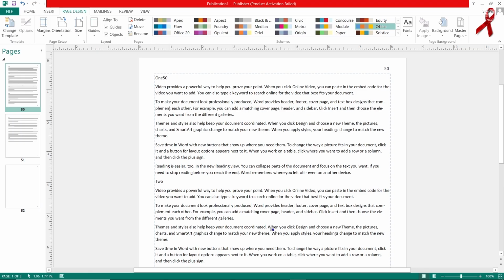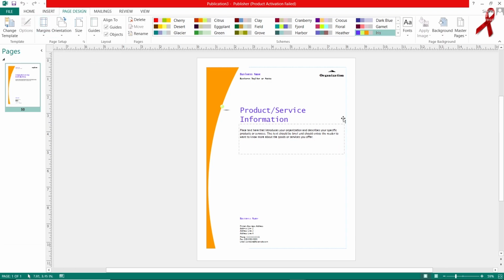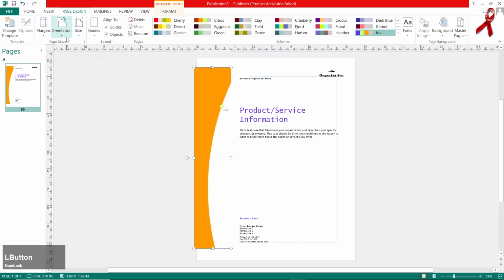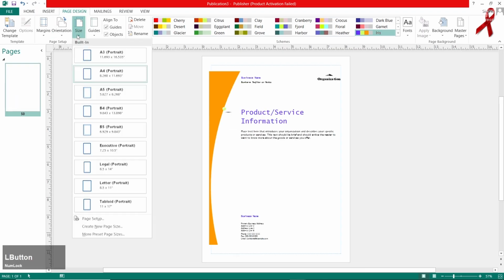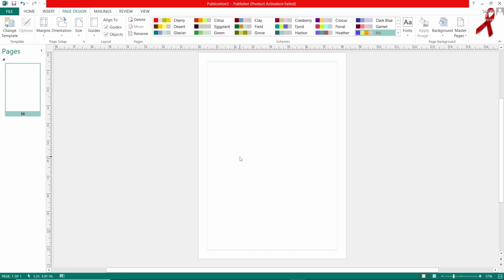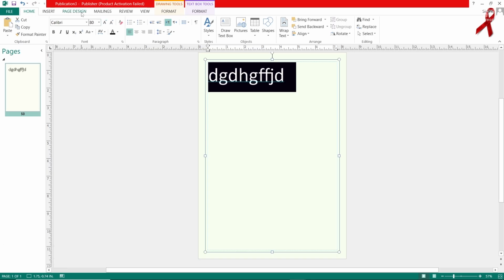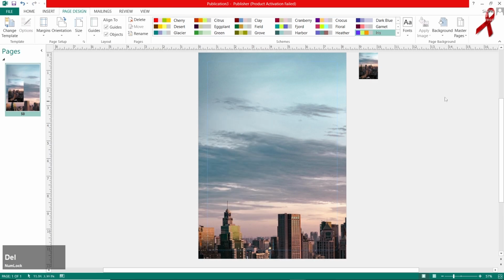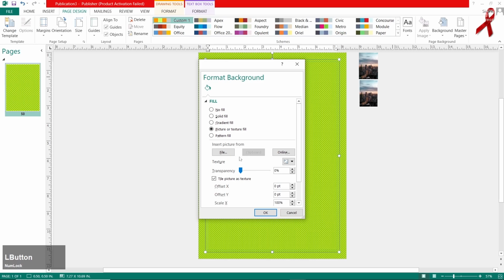page design in MS publisher | how to increase page size in publisher | class 05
hi there, in this tutorial I will teach you class 05 of MS publisher in which i will teach you, all about page design in publisher, and how to increase page size in MS publisher.